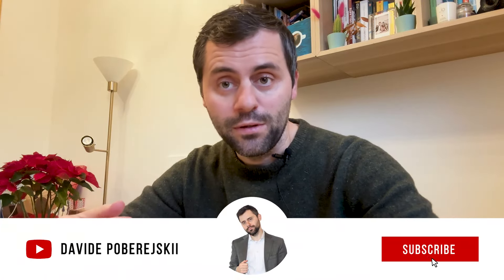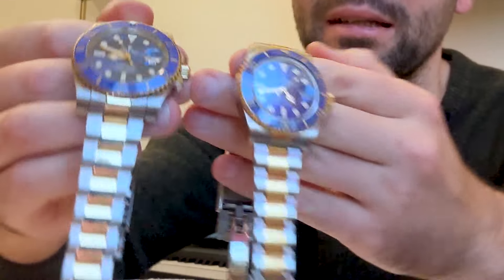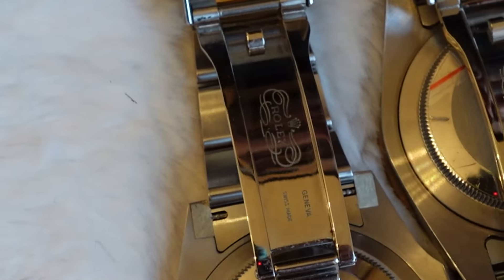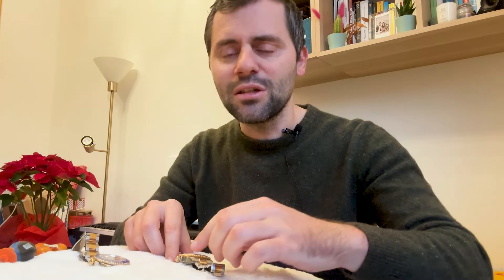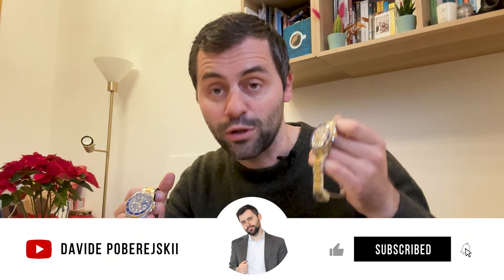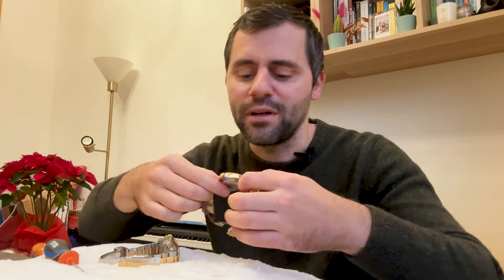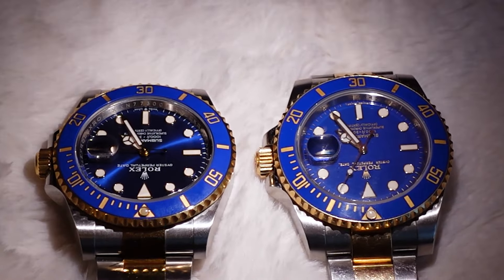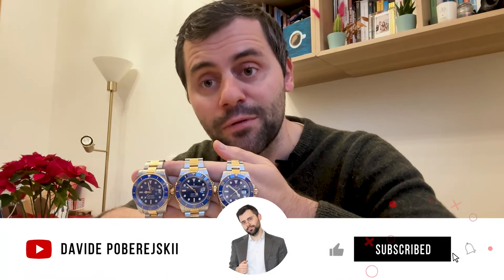Shocking Comparison: REAL vs FAKE ROLEX Revealed!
How do you distinguish genuine Rolex Submariner watches from their flawless counterfeits?
Ladies and Gentlemen, today I want to share something that truly shocked me. We're talking about fake Rolex Submariner watches. As an Italian citizen and resident, it's crucial for me to uphold laws and protect the copyrights of brands, especially those connected to Europe.

In this video, I'll conduct a detailed comparison between my genuine Rolex Submariner and a counterfeit one I acquired from the market in Istanbul. I'm sure many of you, like me, love luxury watches, but when I saw this fake, I was astounded by its quality.

We'll examine both the external and internal features of both watches, from the dial to the sound of the mechanisms. I'll show you just how identical they look on the wrist and even how similar the sounds are when opening and closing them. Believe me, some fakes are so good that they're nearly indistinguishable from the real thing.

It's important to be cautious when buying luxury watches or any other items. I hope this video helps you become more informed consumers and avoid getting duped by fakes.

Video Chapters
0:00 Greeting and Introduction
0:06 Genuine vs. counterfeit Rolex Submariner watches
0:21 About my hobby
0:52 My Rolex Submariner
01:11 Exterior comparison of both watches
01:27 Quality analysis of gold plating and finishing
01:38 Details: crowns
02:21 Watch cases
02:36 Closing
03:21 Sound examination of mechanisms
03:37 Details breakdown of markings and numbers
04:10 Importance of consulting professionals when buying luxury items
04:20 Sounds
04:46 Price of take Role watches
04:55 One-one fake: clean version
05:20 Rolex replica for 10.000 euros
05:58 Comparing fake 10k Euro watches to real Rolex
06:30 Sounds of 10k Euro fake watches
08:51 Conclusion

📍 Our office is located at:
Via Giacomo Leopardi, 14
20123 Milan, Italy 🇮🇹
2nd floor, intercom LA&P

LA&P provides legal assistance to clients in various fields of activity in Italy:
☑️ Immigration to Italy;
☑️ Business establishment;
☑️ Real estate purchase/rental;
☑️ Family law.

📍Leading specialist, licensed Italian lawyer Davide Poberejskii, the best lawyer in Milan, has over 15 years of experience, advising in Italian, English, Spanish and Russian.

@ShcherbynaVictoria  - Channel Administrator